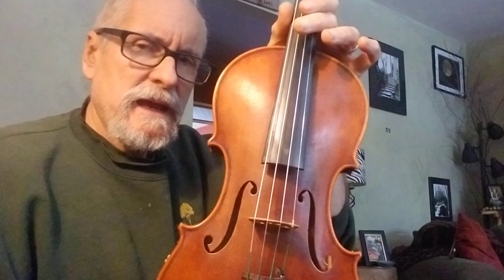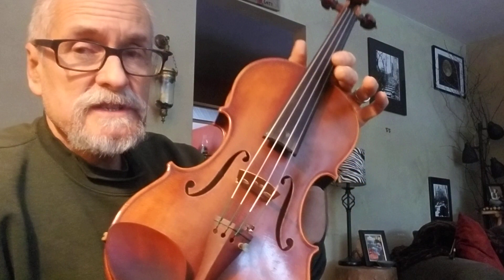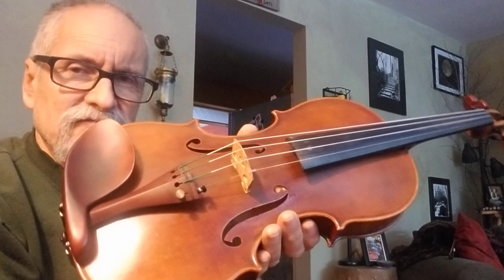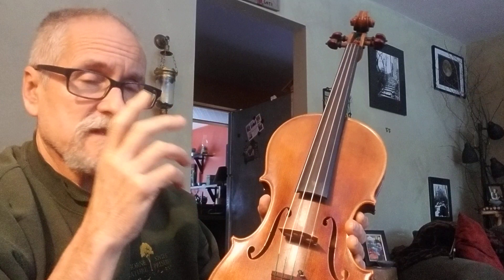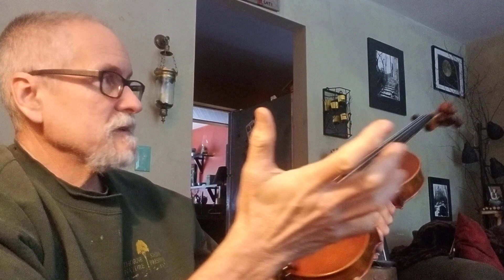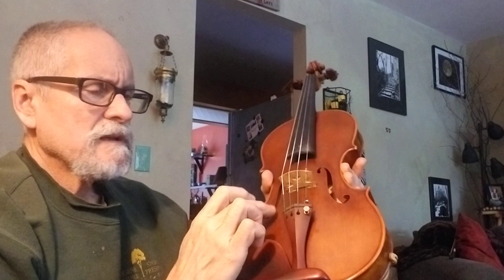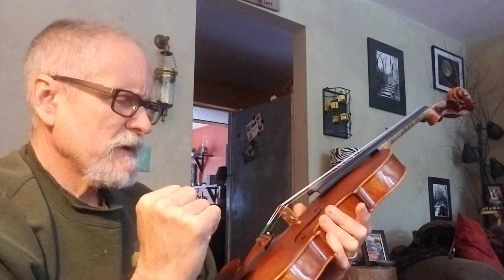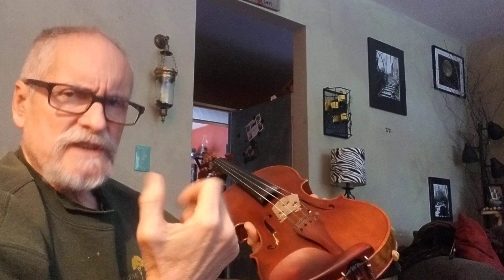Guide to Buying an Old Violin on Ebay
Varisio, Martin Swan, Brampton, Sotheby's, Violin Silk Color String Chart, Violin Repair Costs, Ebay. Good luck and happy hunting.